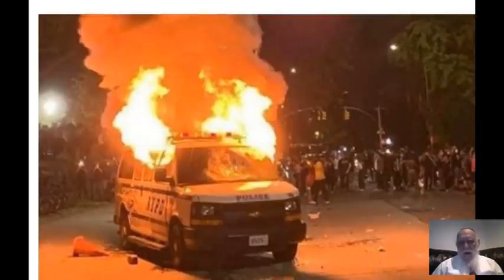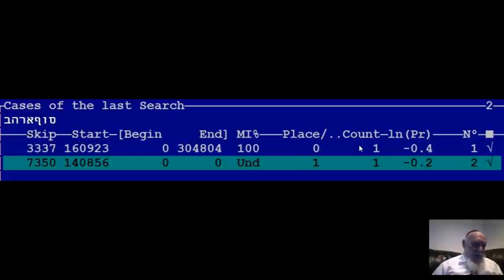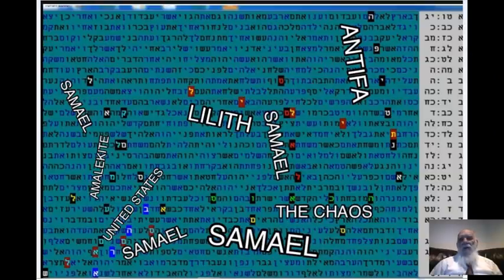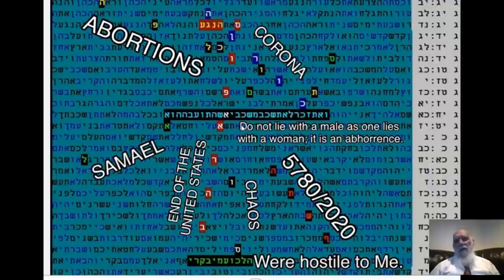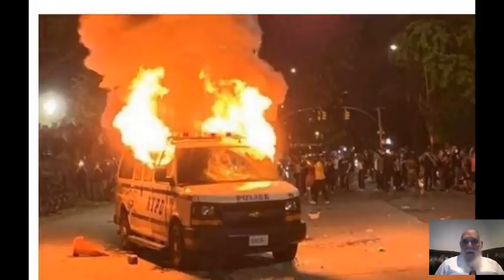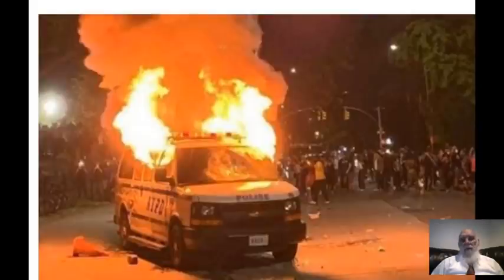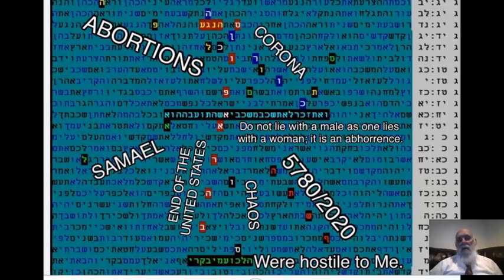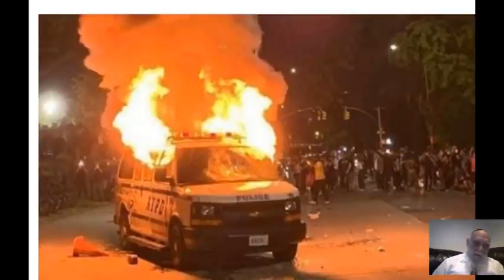END OF THE UNITED STATES - IN BIBLE CODE